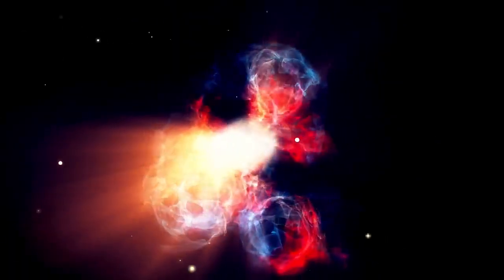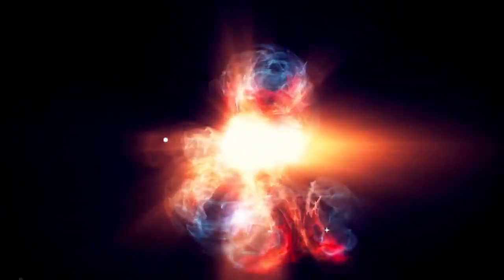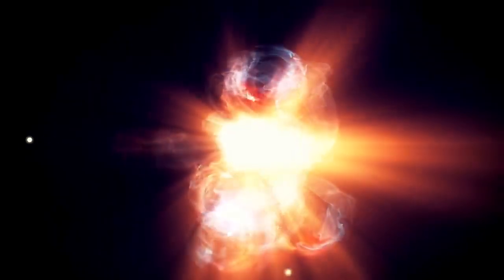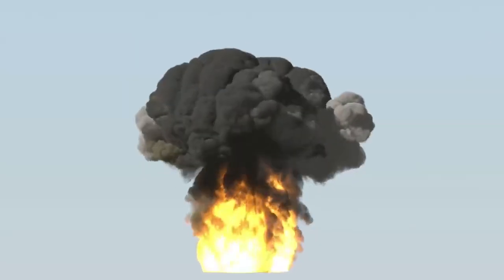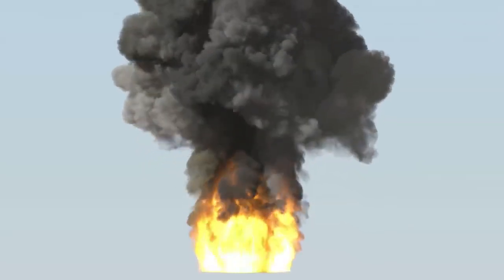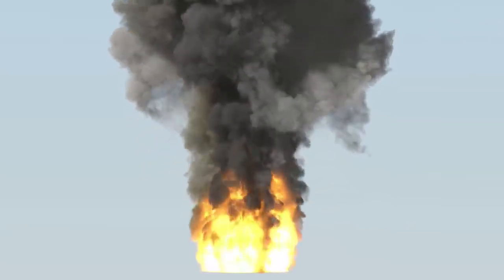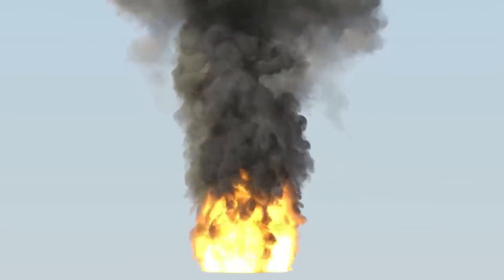James Webb Telescope Uncovers a MONSTER Structure 100X BIGGER Than the Milky Way!